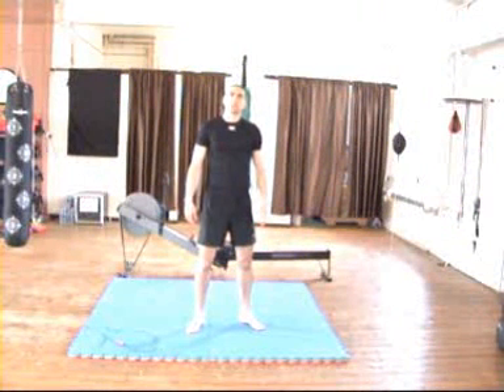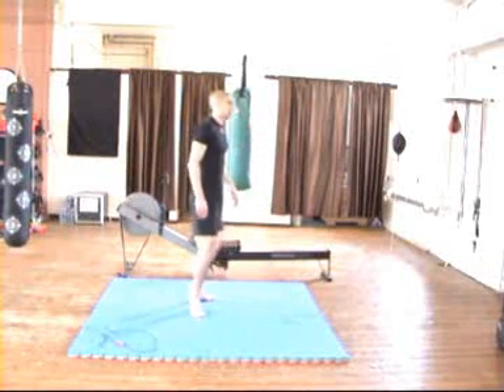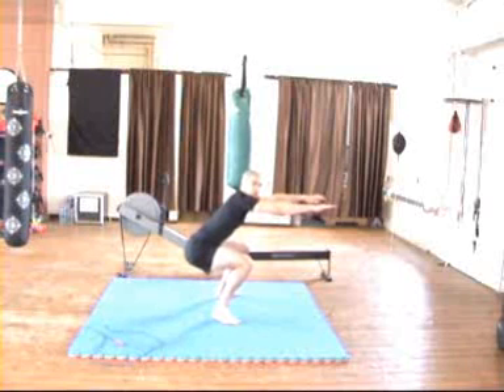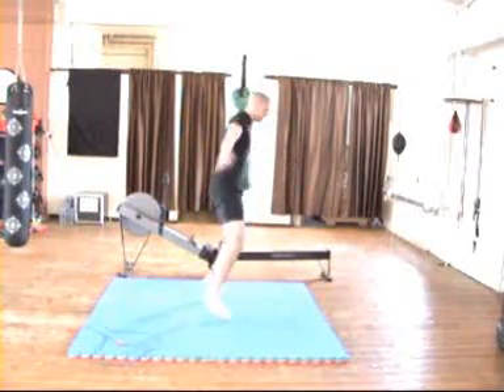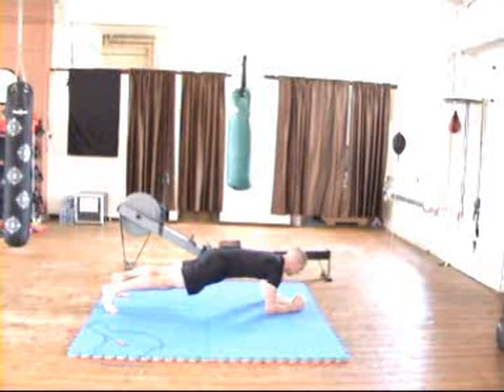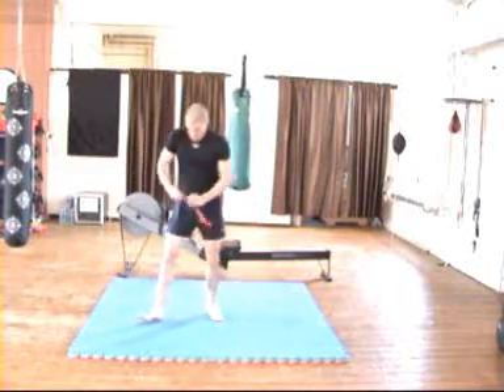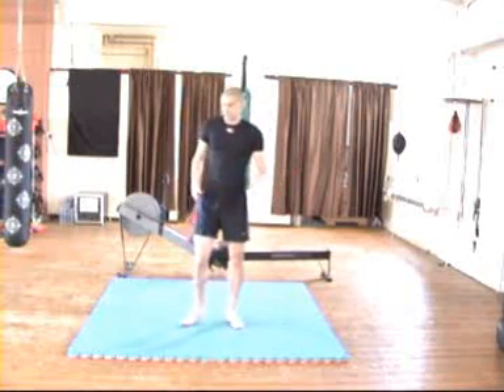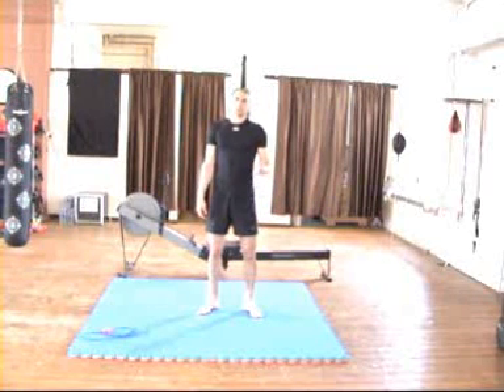Seeing stars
The 12 week strength and conditioning challenge from Storm Force Fitness